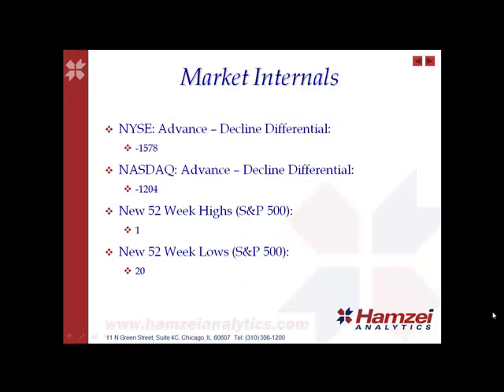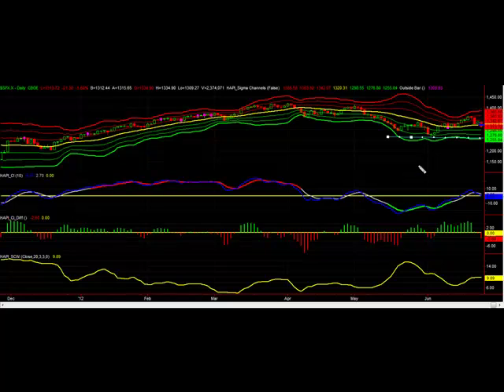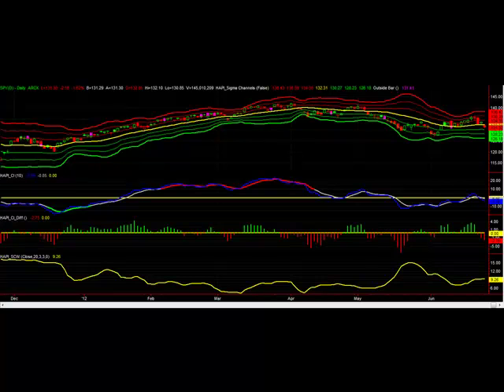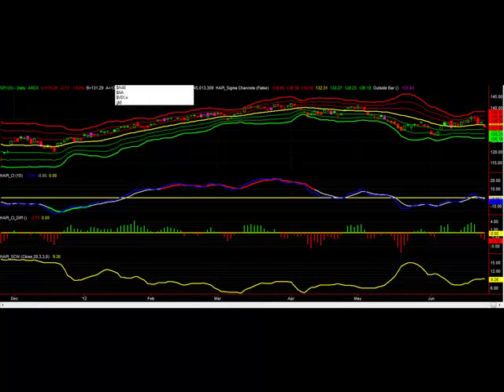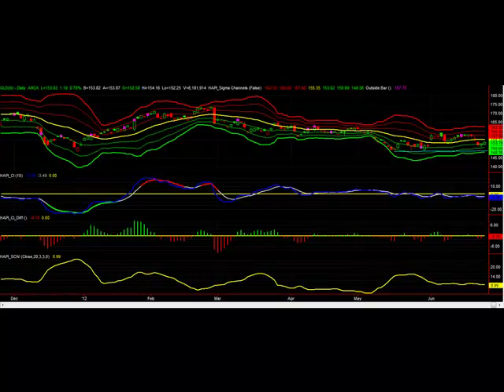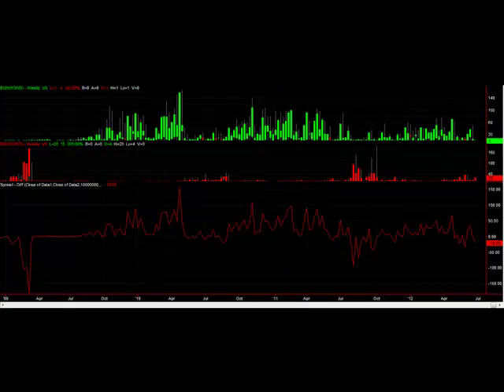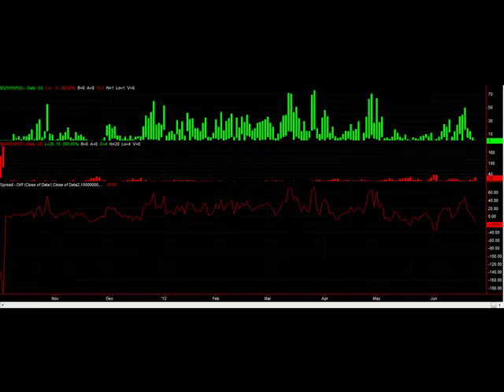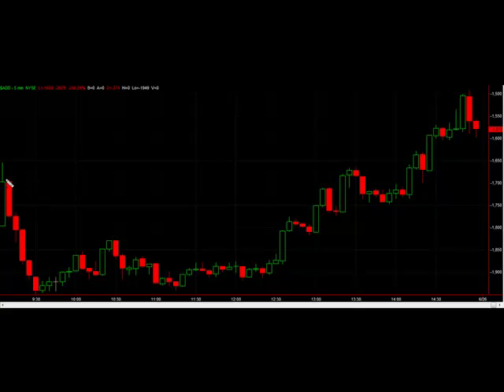Today's Stock Market Commentary June 25